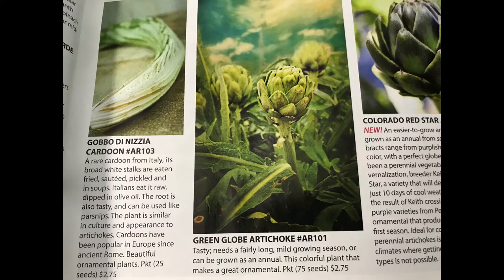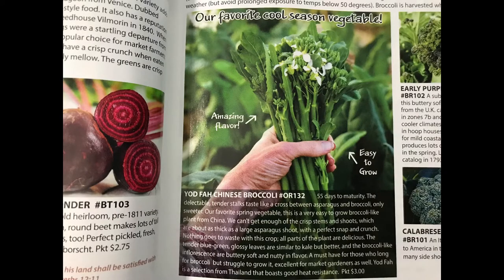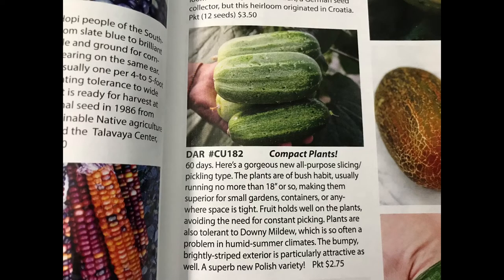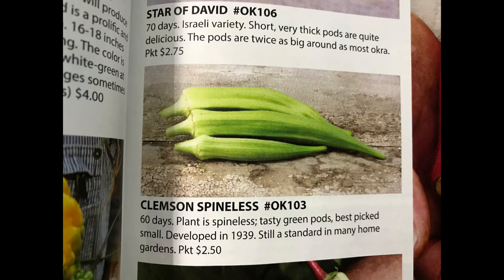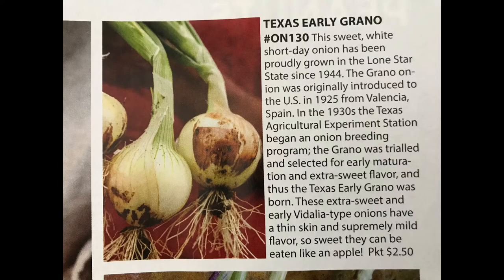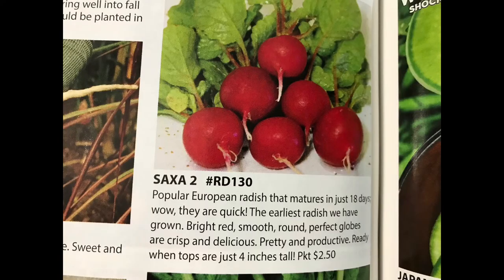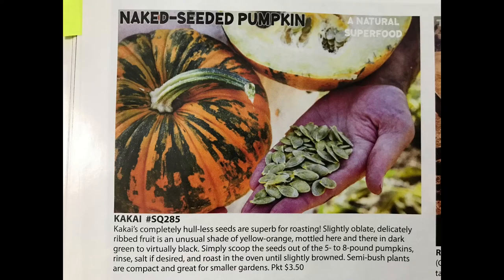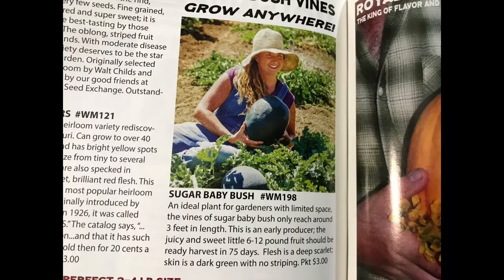The BEST Baker Creek Seeds for Small Spaces | Day 22 Vlogmas 2019 | Rent To Grown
I combed through the Baker Creek Heirloom Seed Catalogue to find my favorite seeds to grow in small gardens. Whether you are using pots, containers, or raised beds, Baker Creek has you covered. While I have already done the heavy lifting for you, I recommend you visit them at rareseeds.com to order your own catalogue and search through their full inventory for your new favorite fruits and vegetables.

Please note that this video is not sponsored in any way and that my opinions are my own.